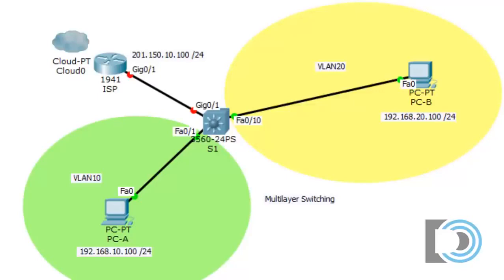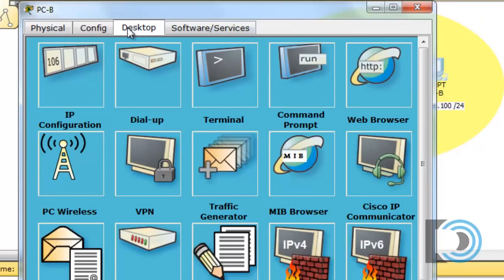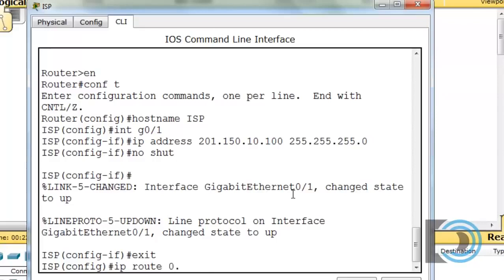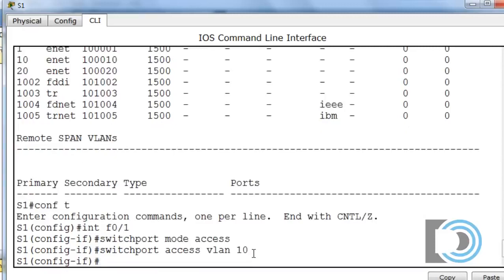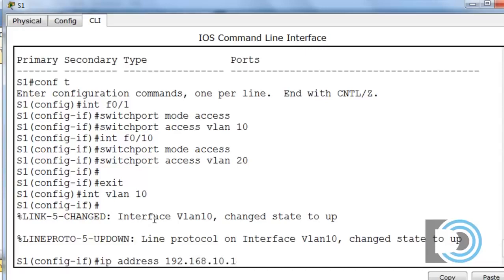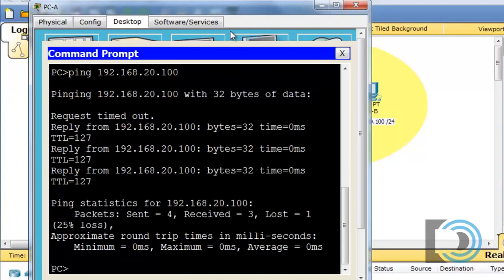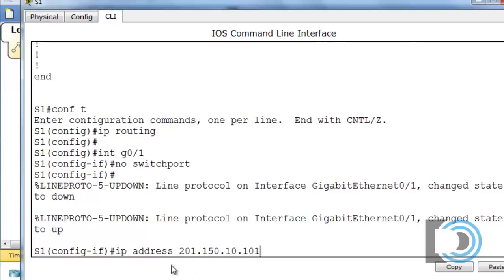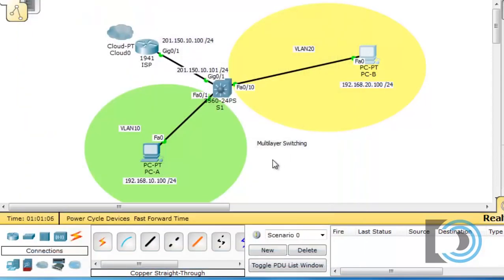Multilayer Switching in Packet Tracer 6 1 1